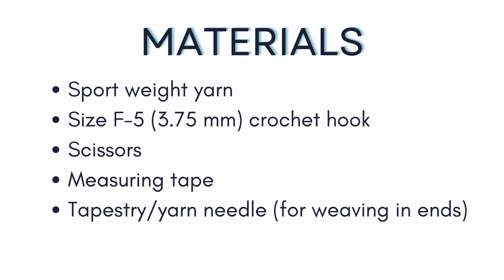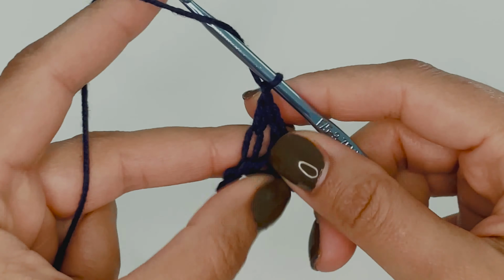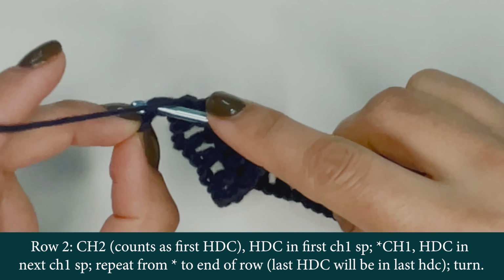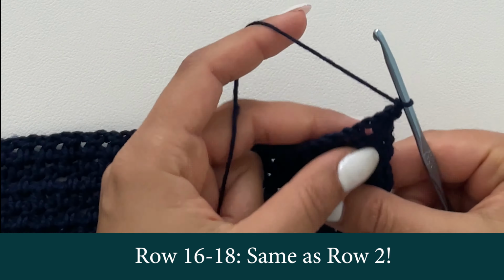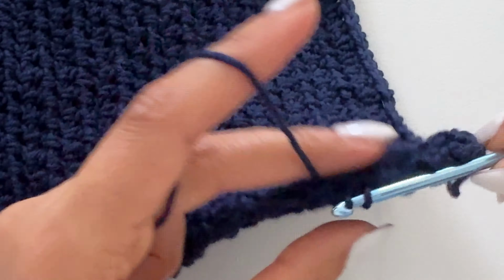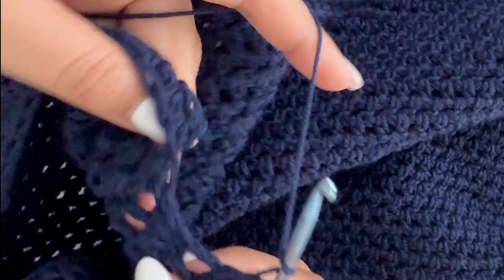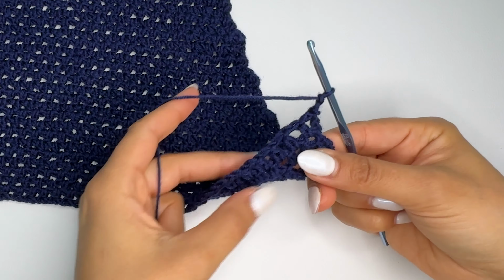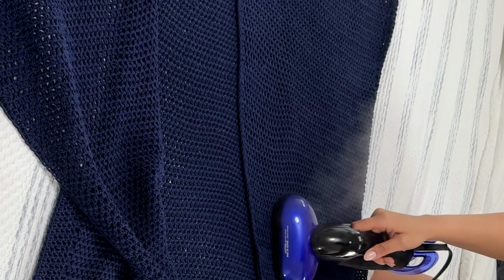Short Sleeve Summer Cardigan Crochet Pattern Tutorial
Perfect for beginners, this tutorial will guide you through each step of crocheting an easy short sleeve crochet cardigan.

I designed this pattern with comfort in mind.  It’s crocheted with sport weight yarn, making it the perfect lightweight layering piece and it fits oversized - which allows for easy movement and adds a relaxed feel to your outfit.

If you’re new to crocheting clothing, or just want an uncomplicated design to follow, I think you’ll love this pattern.  This short sleeved cardigan is worked flat with one large back panel and two front panels that grow slightly towards the centre from top to bottom to give it a cozy shawl like feel.  And because the stitch used is reversible, both front panels are crocheted exactly the same.   Once the panels are joined together at the sides, the sleeves are created using simple half double crochets worked in the round. Finally, to complete the look, we add a clean and crisp single crochet border along the bottom of the cardigan and around the collar.

Materials:
You will need the following materials to make this cardigan:

- MilaMia Naturally Soft Merino sport weight yarn in Midnight.

- Size F5 (3.75 mm) crochet hook.
- Scissors.
-Measuring Tape.
-Tapestry/yarn needle (for weaving in ends).